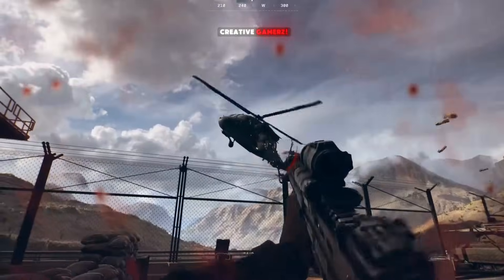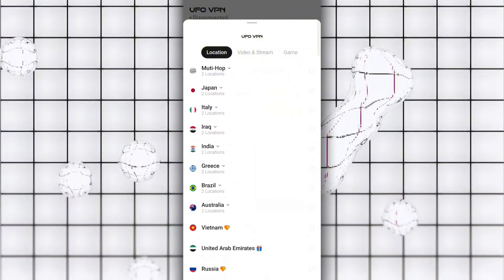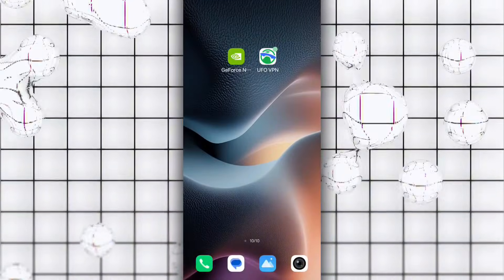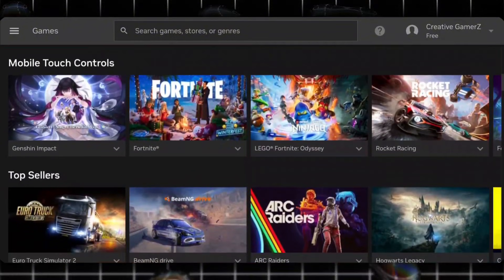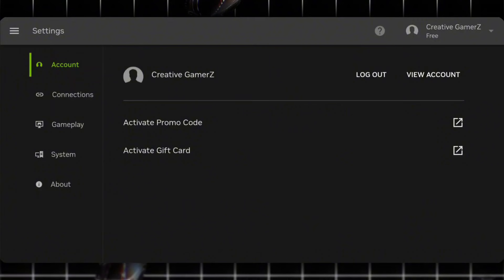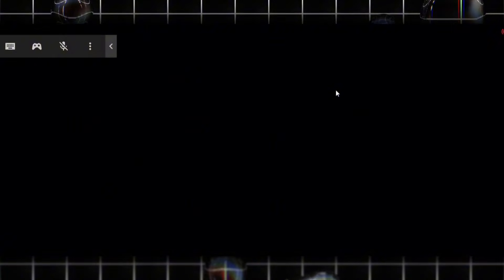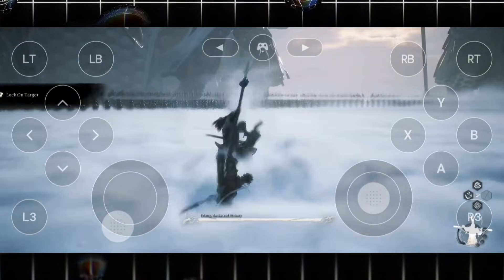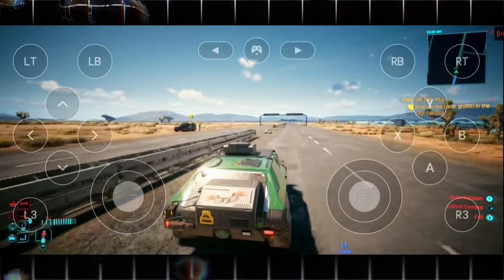🚀 GeForce Now Cloud Gaming on Mobile! - Full Setup & Best Settings | Play High-End PC Games Anywhere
GeForce Now Cloud Gaming lets you turn your mobile device into a high-end gaming machine, capable of running demanding PC titles without powerful hardware. With the right setup and network optimization, you can enjoy console and PC-level games directly on your phone from anywhere.

In this video, I’ll show the full GeForce Now mobile setup, share the best settings for smooth performance, and explain how using UFO VPN can help access optimal servers and improve stability. We’ll also test popular high-end games like Cyberpunk 2077, Counter Strike 2, Hogwarts Legacy, and Marvel Rivals to see real-world performance.

🎮 HIGHLIGHTS:

- Play high-end PC games on mobile via cloud gaming
- Full GeForce Now setup and optimization guide
- Best settings for stable FPS and low latency
- VPN-assisted server access using UFO VPN
- Tested with Cyberpunk 2077, CS2, Hogwarts Legacy & Marvel Rivals

🧠 WHAT’S INCLUDED IN THIS VIDEO:

- Step-by-step GeForce Now mobile setup
- Best streaming and graphics settings
- VPN configuration tips for better server access
- Gameplay tests with multiple AAA PC games
- Lag, latency, and connection stability fixes